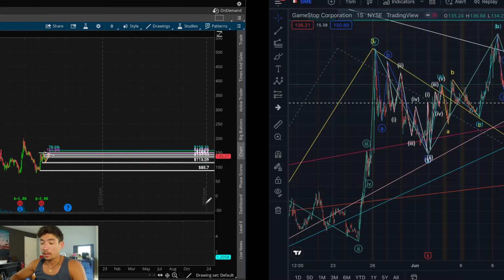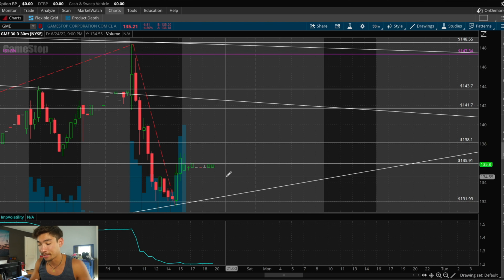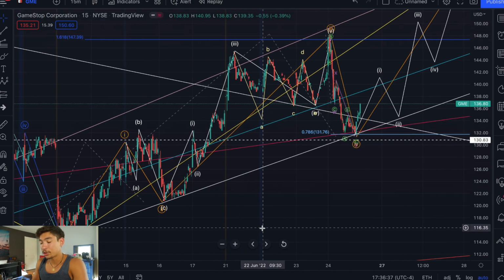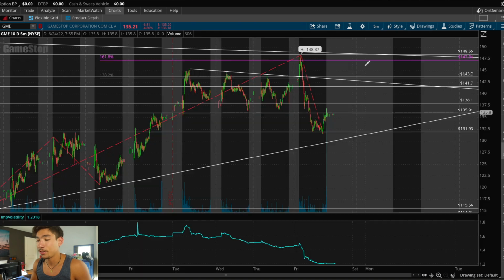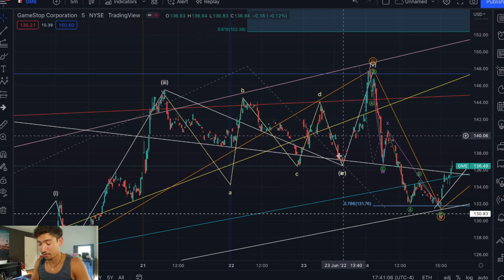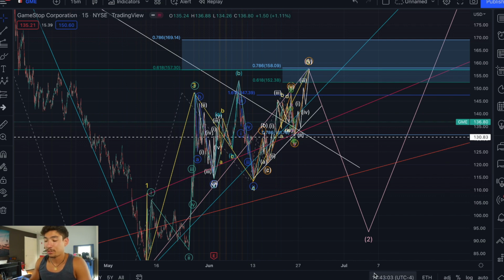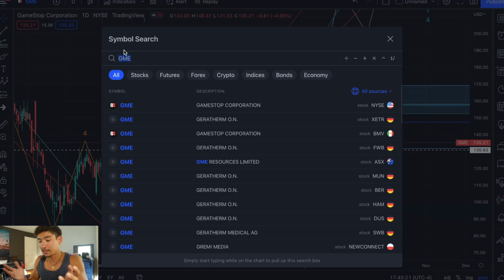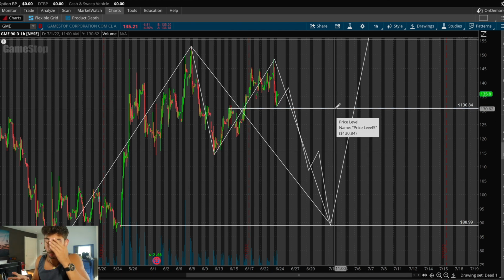GME micro elliott wave deep dive